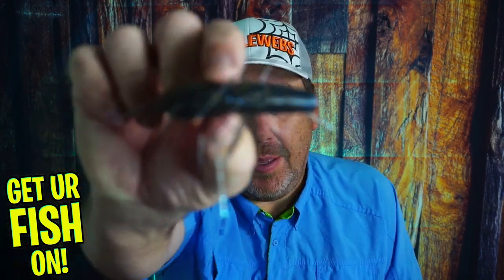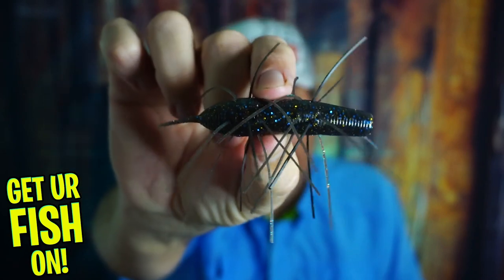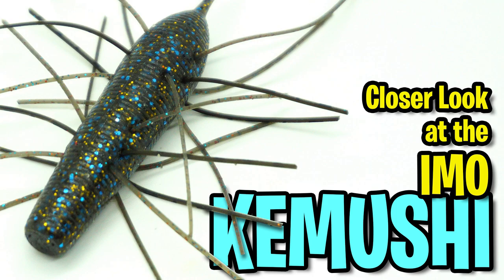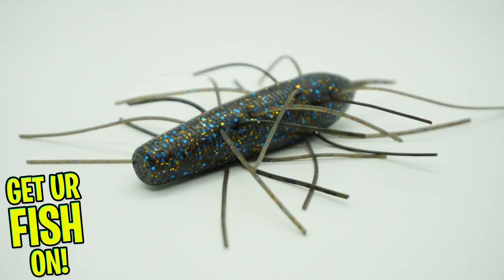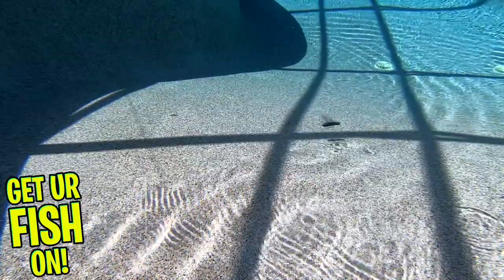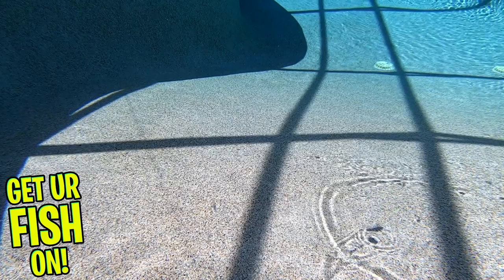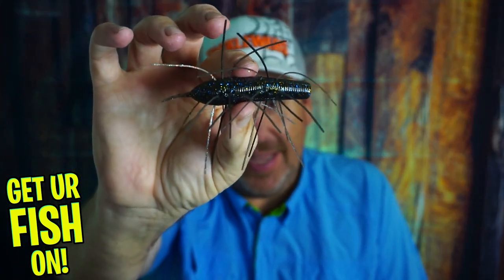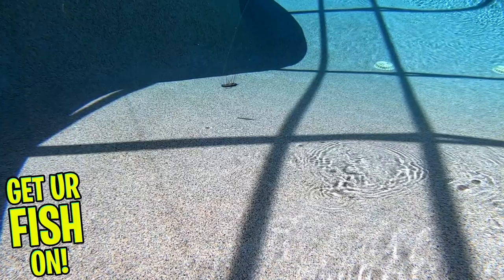Insane Crazy Stick Bass Fishing Lure - Geecrack Imo Kemushi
Is the Geecrack Imo Kemuchi the craziest, most insane stick bait for bass fishing? steve of Get Ur Fish On! takes a Closer Look at this amazing stick bait for largemouth bass.  With underwater video, up close photos and narration, you will learn more about this fantastic bass fishing lure.  The Geecrack Imo Kemushi is an awesome, insane bass fishing lure.